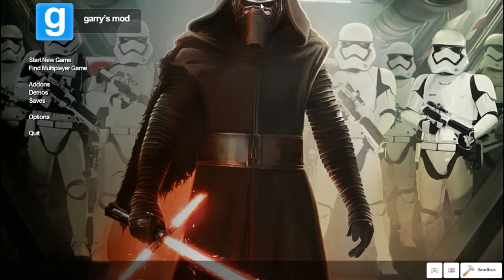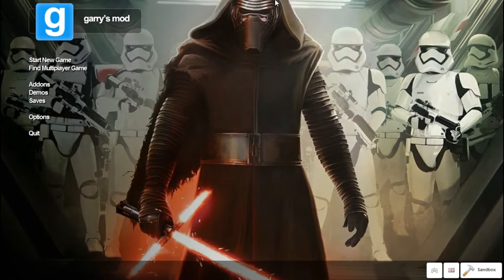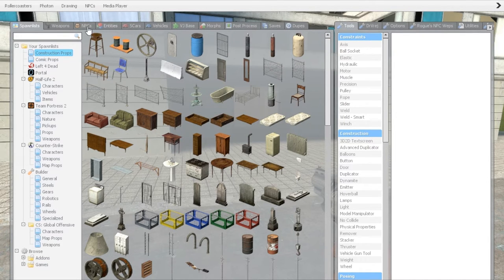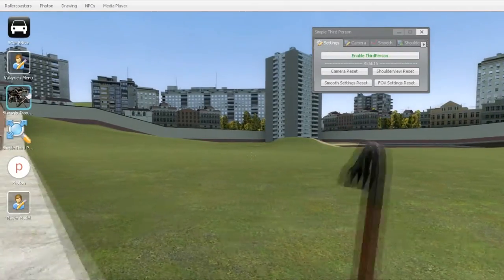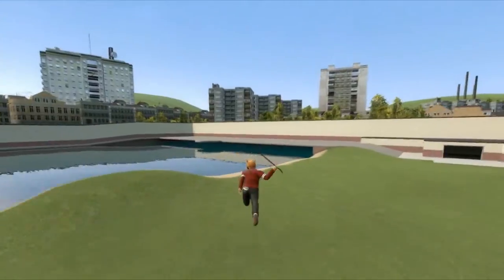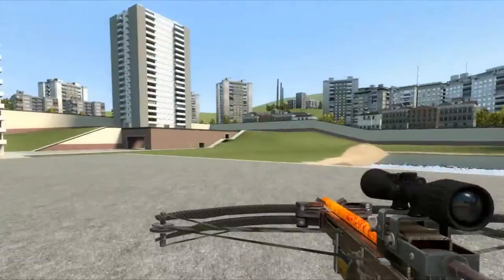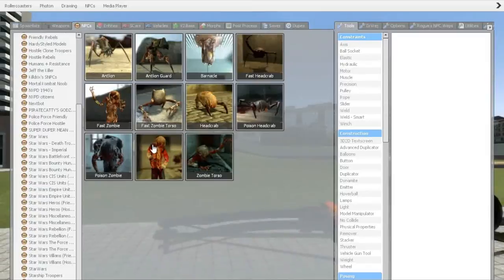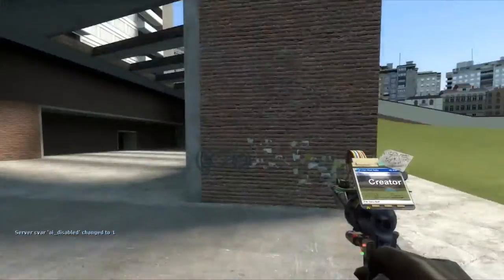GMOD For Newbies: Part 1. The Basics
Here is my first installment to my tutorials on how to use Gmod and what it can do. There is no real set way to play the game. However I give you tips and tricks to enhance your GMOD experience and you knowlage of the game. Hopefully you will eventully be better then me and make amazing content, Machinema viedos and lest's play videos.